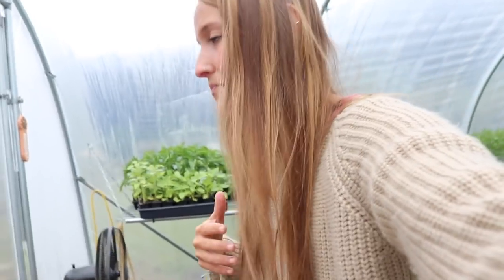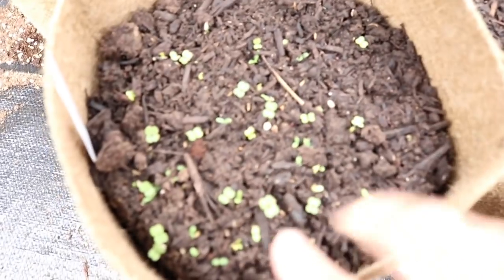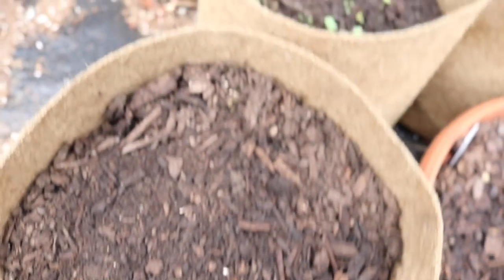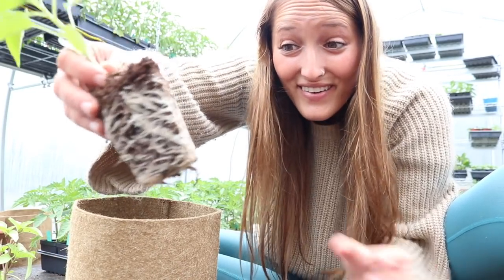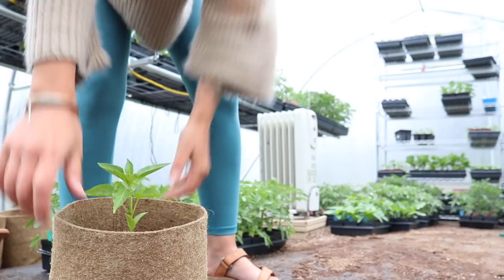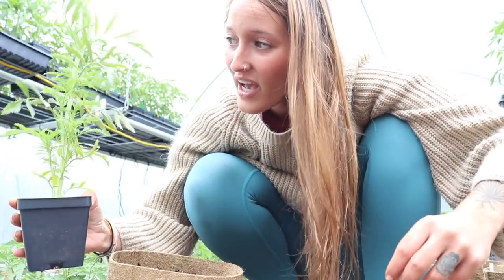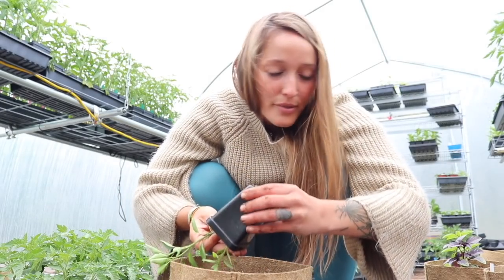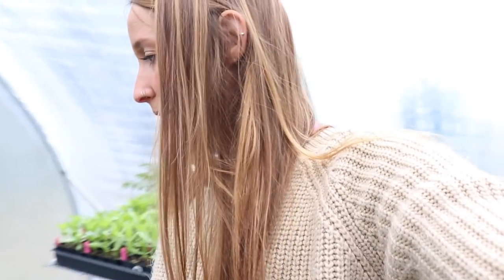Grow bag Garden (working with limited space) VLOG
Quitman, AR 72131

To have a gift sent to our house from our Amazon Wishlist: